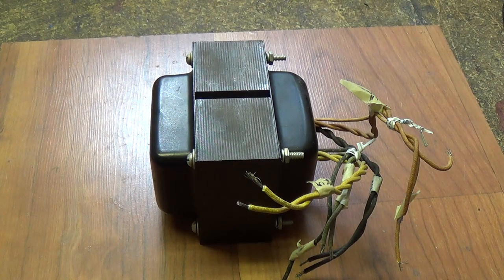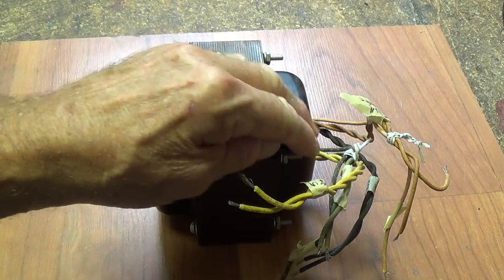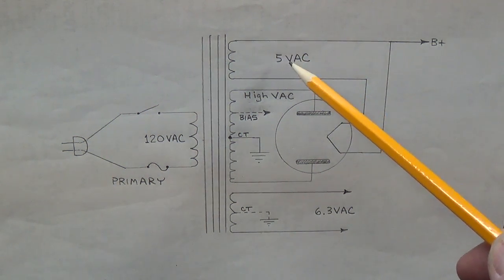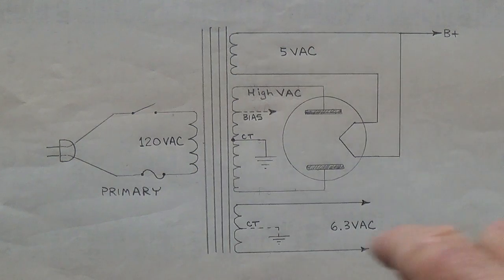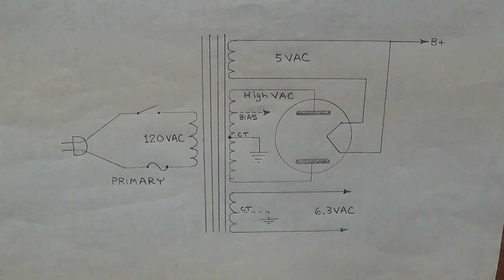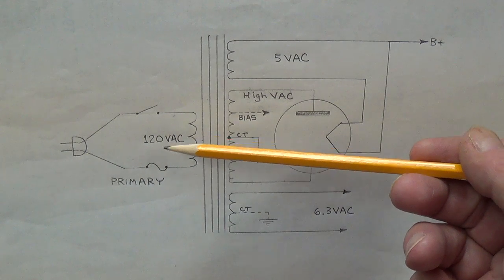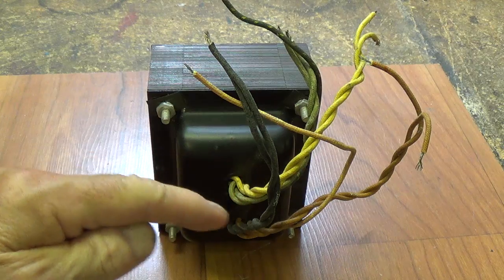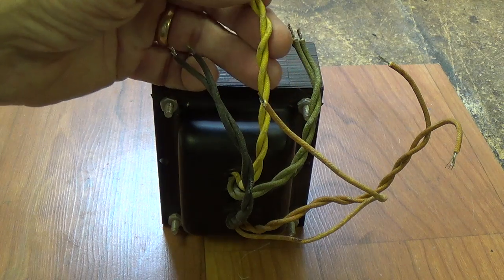How to Identify Amplifier Power Transformer Leads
This video is posted in response to a frequently asked question regarding how to identify the leads of an audio amplifier power transformer. Several methods are explained and demonstrated, including: Color of Leads, Twisted Leads, Wire Gauge, Resistance between Leads, Identifying Center Taps, and Voltage Output of Lead Pairs. Rusty and I hope this will enable viewers to accurately identify up to 11 different power transformer leads.

NOTE: Only 2-wire 120VAC primary power transformers are discussed. Diagrams are available at the Triode USA site for transformers with 120/240VAC primaries and four primary leads, which must be connected either in series (240) or parallel (120).